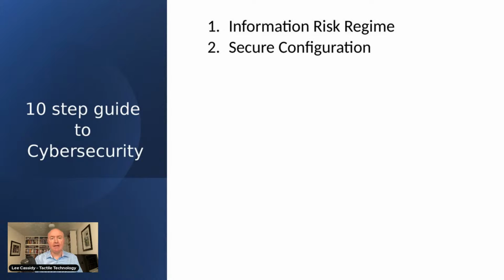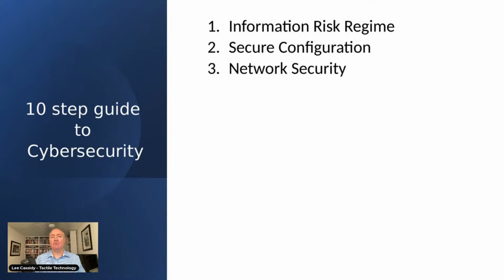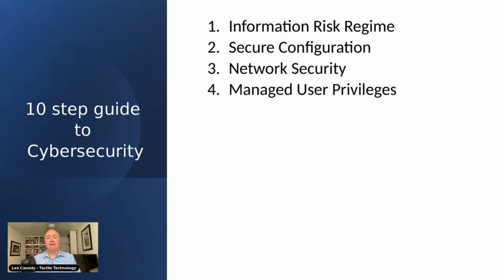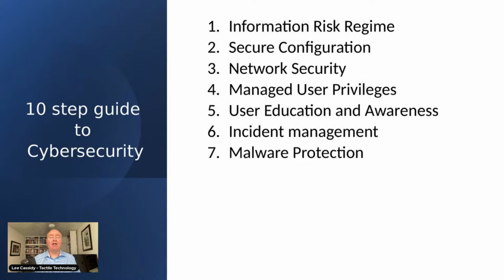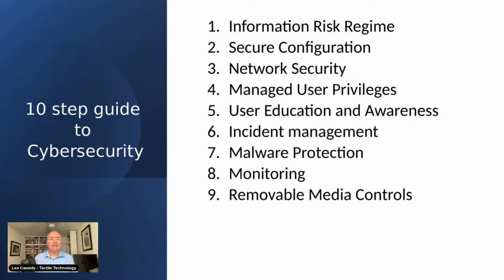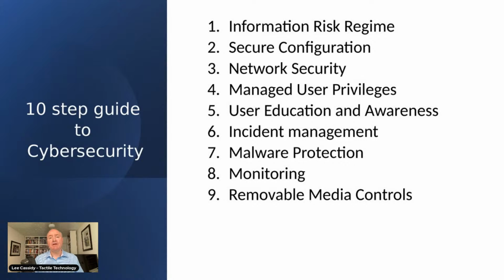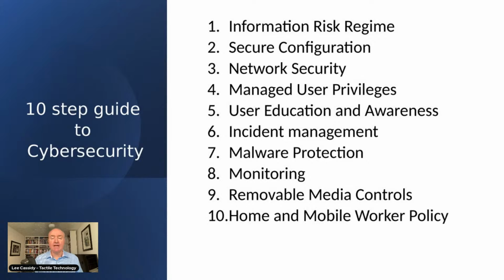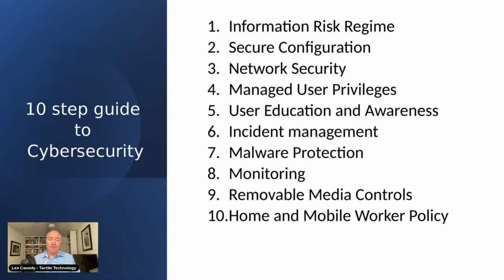SMESec - Bite sized security in plain english - The ten steps to better cyber security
Join me at 12:30pm on Tuesday the 15th of March to go through the ten steps to make your business more secure.